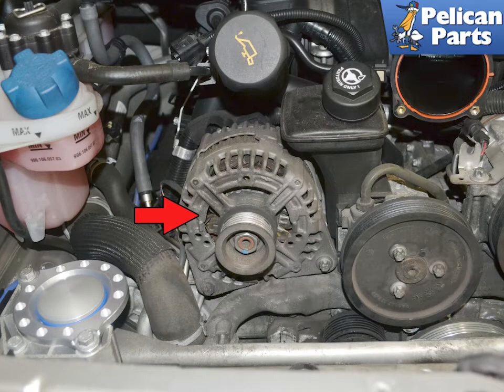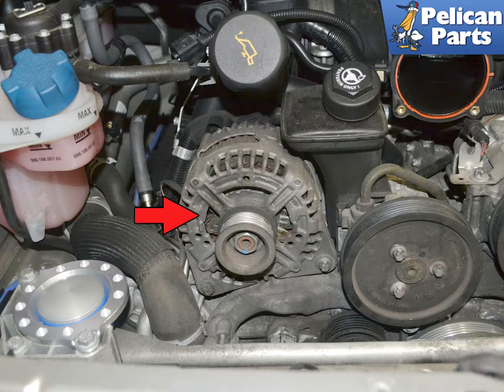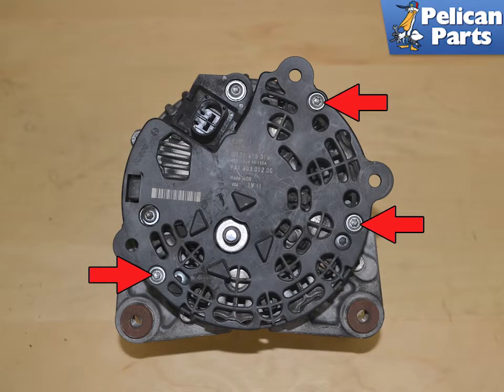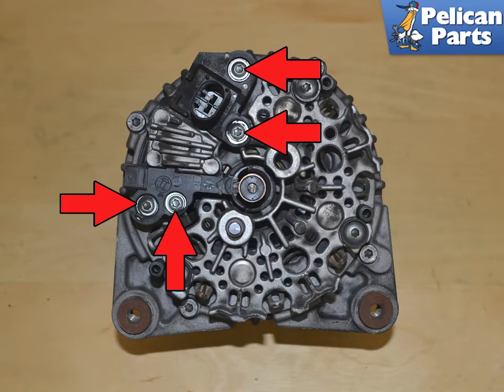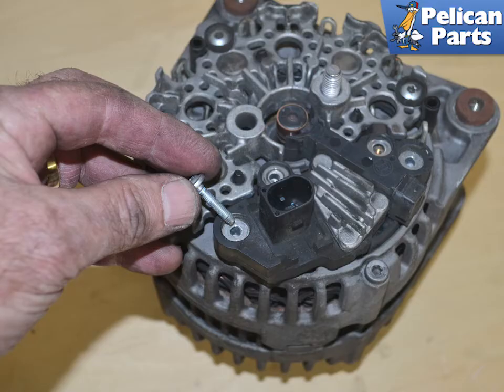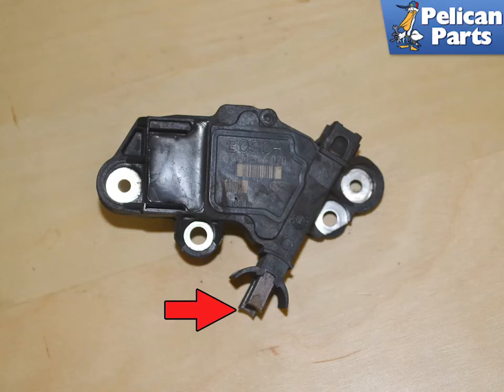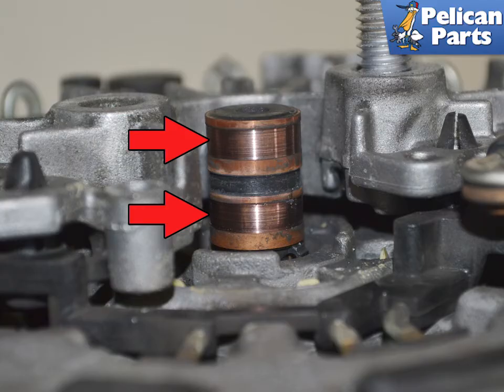Porsche 997.2 Carrera Voltage Regulator Replacement (2009 - 2012)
Most people replace the alternator when they have a problem with the charging system, when in fact it is just a faulty voltage regulator.

You can have a shop check the alternator but if the bearings and posts are good there is a good chance it is just the regulator. You can save yourself a lot of money by simply changing out the regulator.

Tab: $100
Tools: T25 Torx
Parts Required: Voltage regulator
Performance Gain: Functioning alternator
Complementary Modification: Clean the engine bay